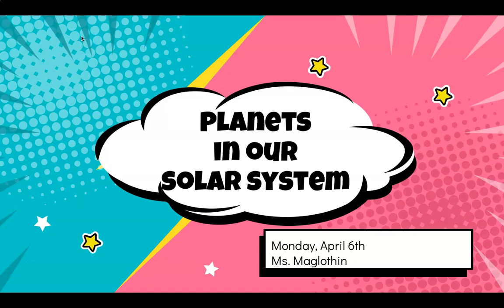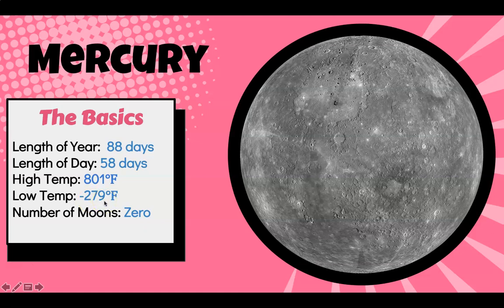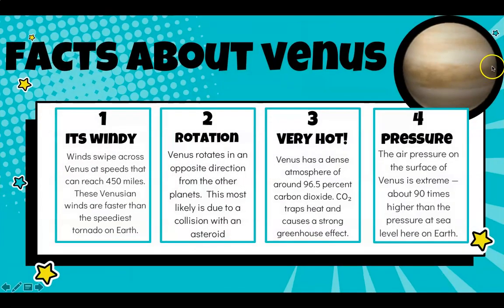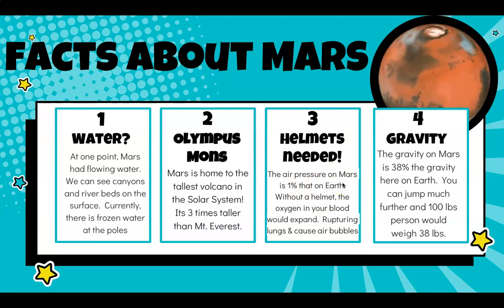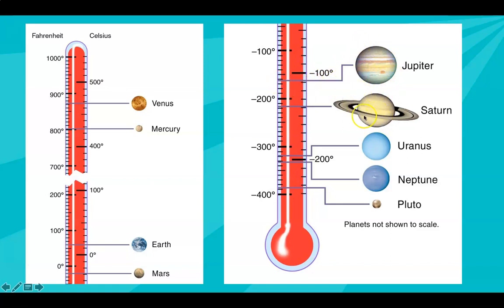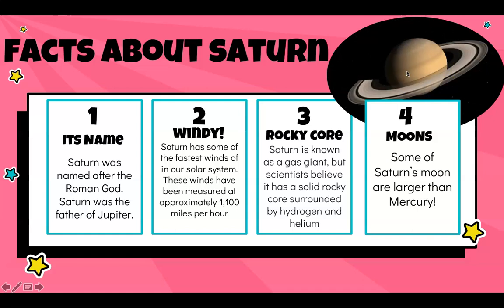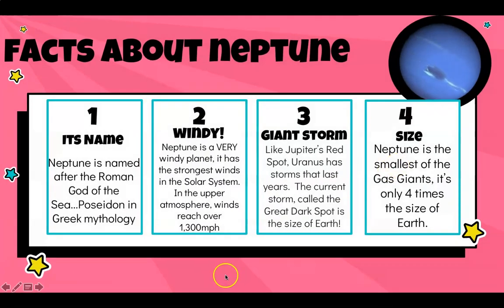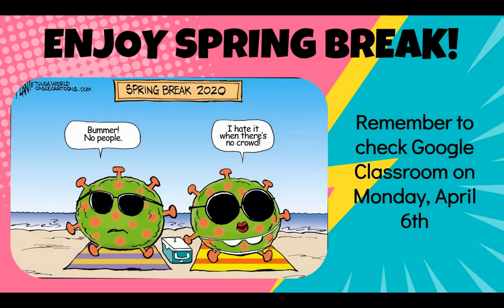Lesson #6: The Planets